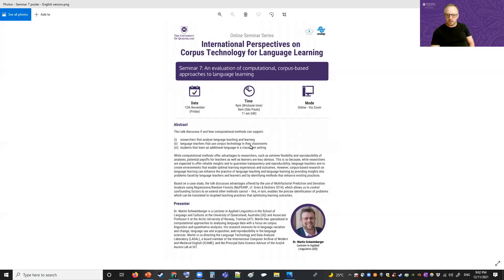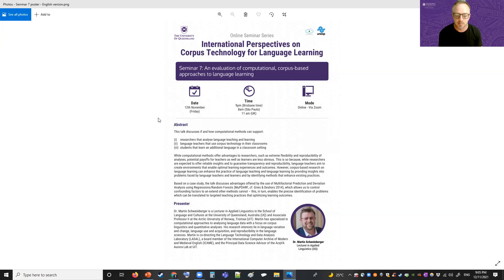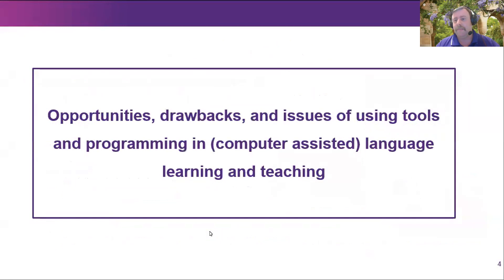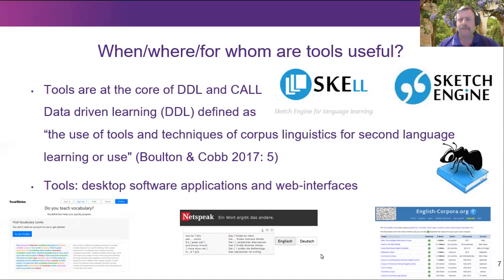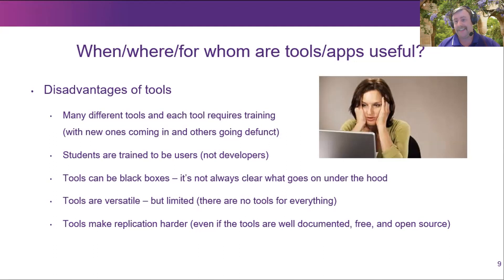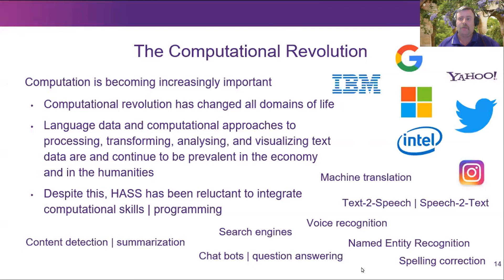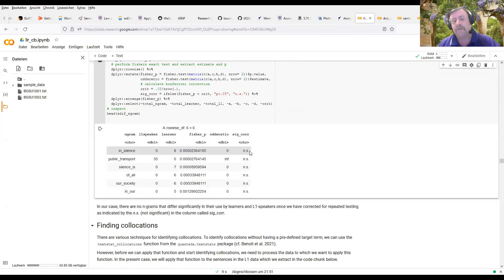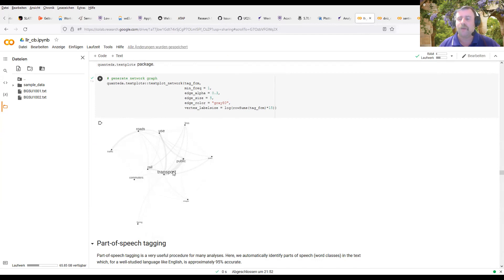International Perspectives on Corpora S1E7: Schweinberger: Computation vs CL tools for learners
Seminar 7 in the UQ/UNESP series "International Perspectives on Corpora for Language Learning" - Dr. Martin Schweinberger (UQ) - An Evaluation of Computational, Corpus-Based Approaches to Language Learning.